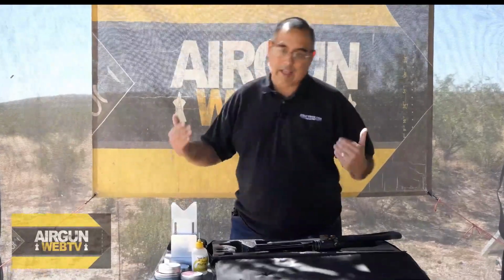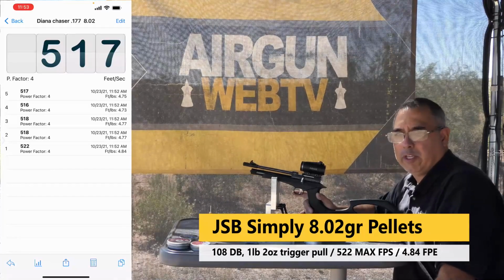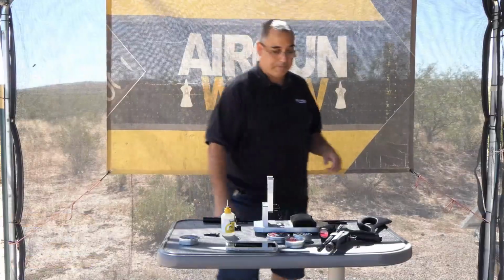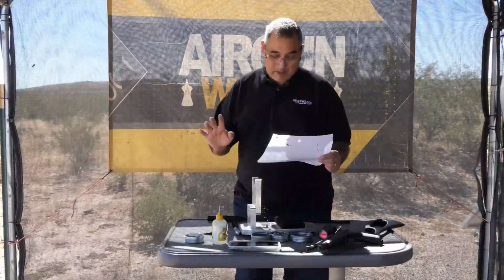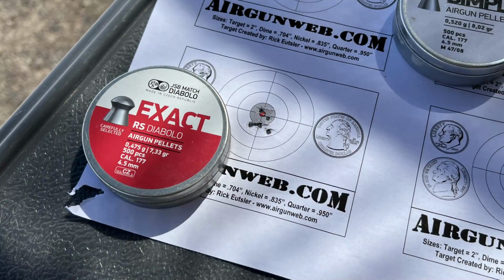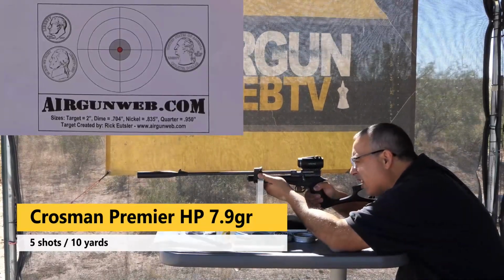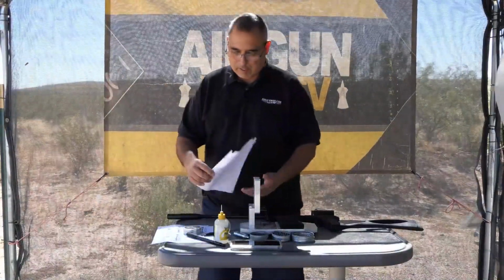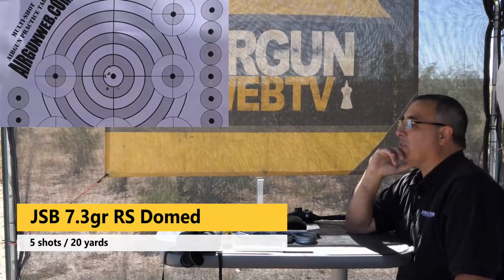AIRGUN REVIEW - Diana Chaser Rifle Kit CO2 Pistol / Rifle Combo P2 - Performance numbers & Accuracy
The Diana Chaser Rifle Kit is a pistol and rifle combo that fits just about any budget.  In this video, we’ll put it through the paces and get chrony numbers, DB numbers, Trigger pull numbers, and, of course, accuracy for 10 and 20 yards with both the pistol and the rifle.